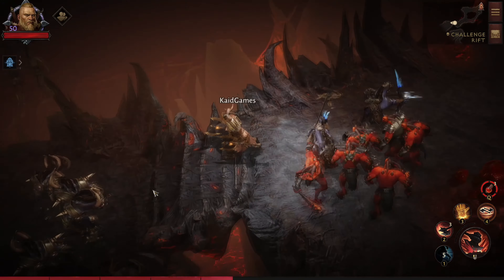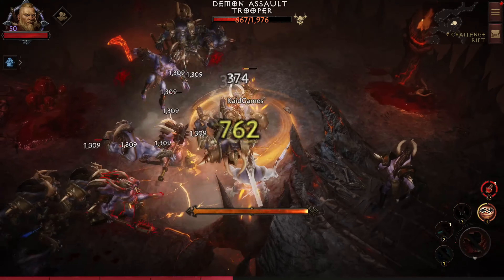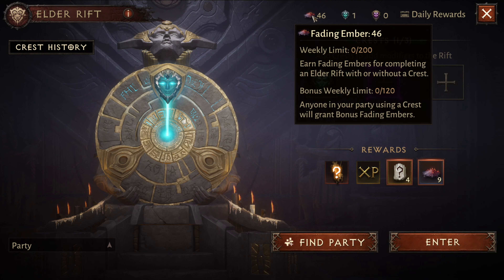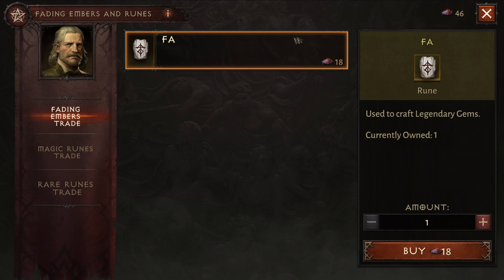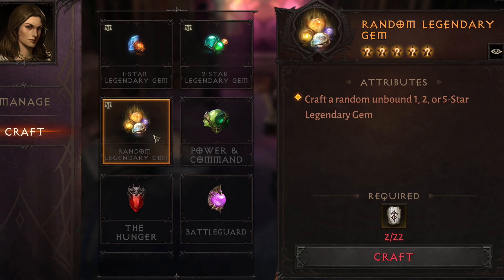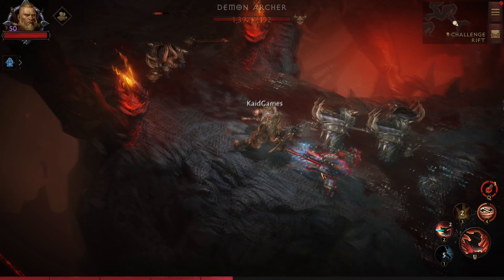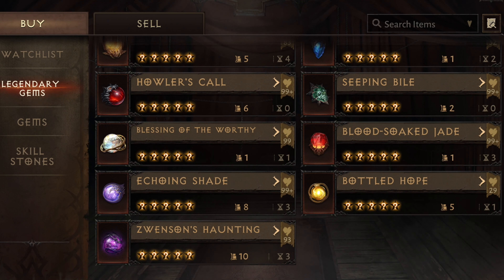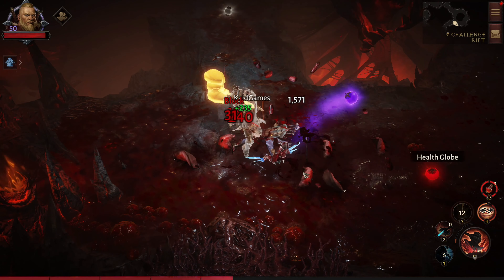The FASTEST WAY To Get FREE 5 STAR GEMS | Diablo Immortal Legendary Gem Guide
Click this video to see how to get 5 star legendary gems for free in diablo immortal. So in this gem guide I will explain how this system works, then i will show you how and where are the best spots to grind, then what is the best way to outplay all p2w players in the market and how can you get their 5 star gems. And then lastly I will introduce you to endgame activities that will rewards you with free gems and how can you efficiently craft even more gems and much more ...